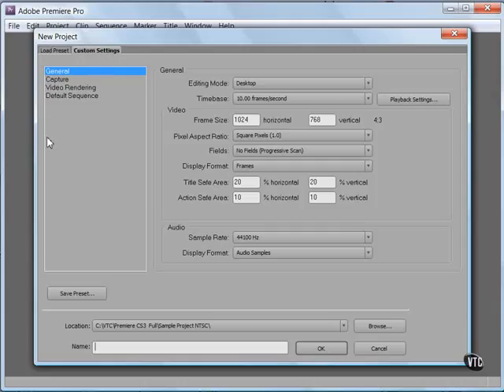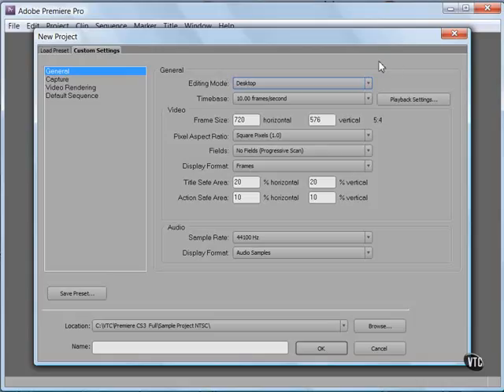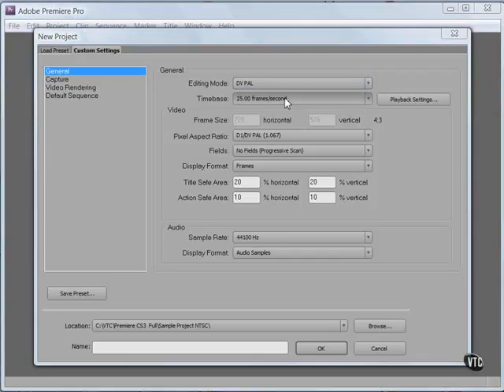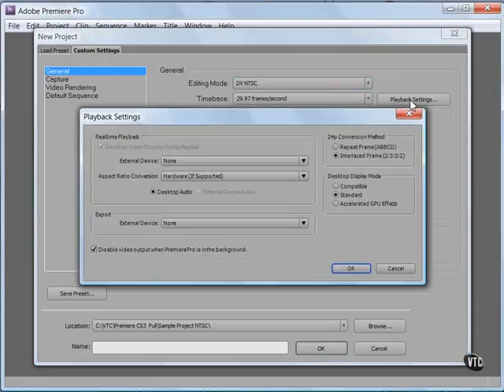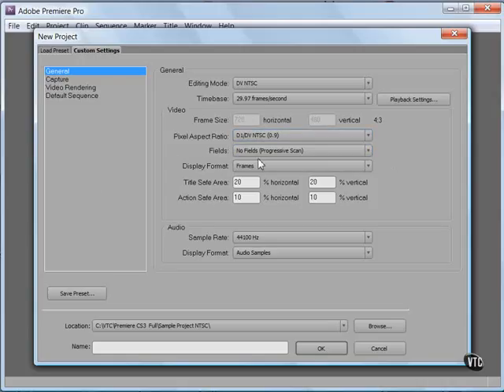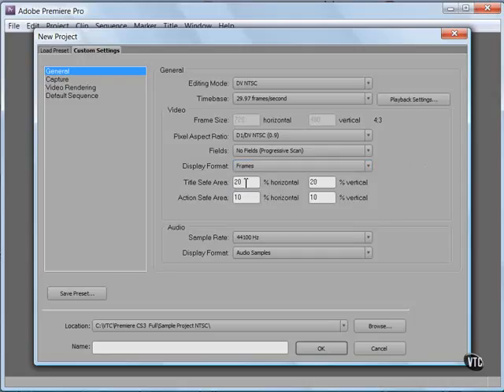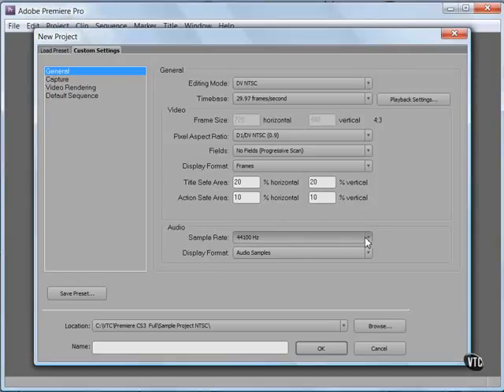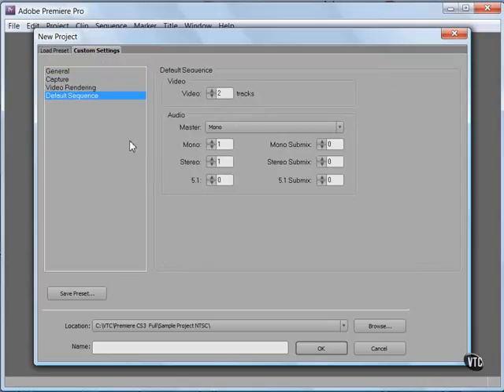03 02 Custom Project Settings & Presets pt 1